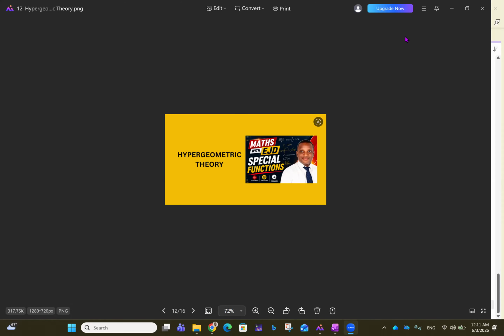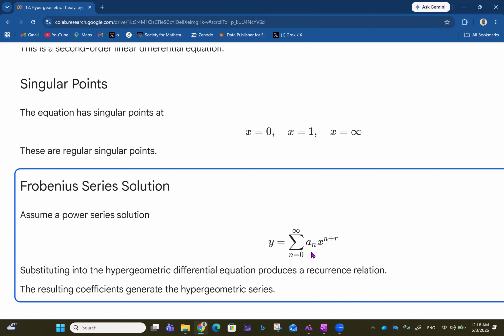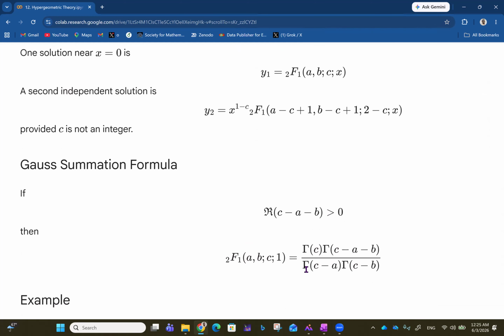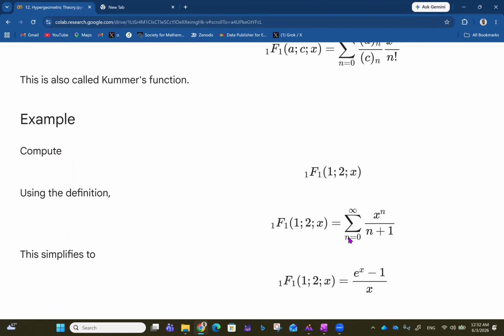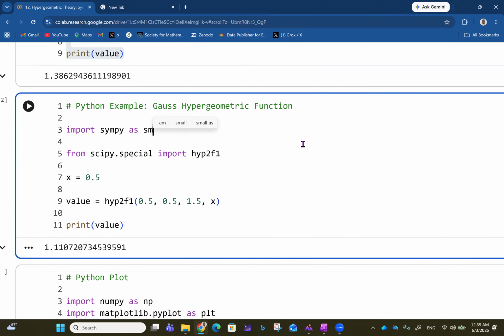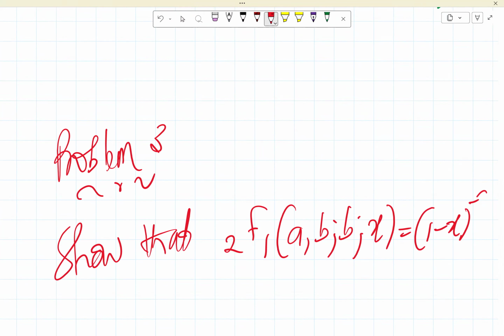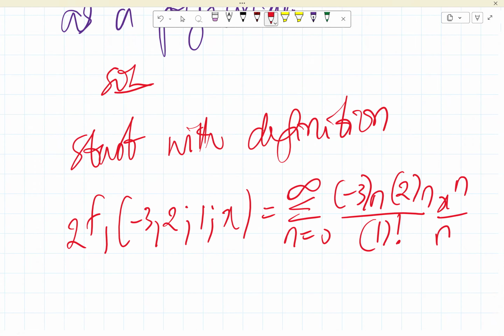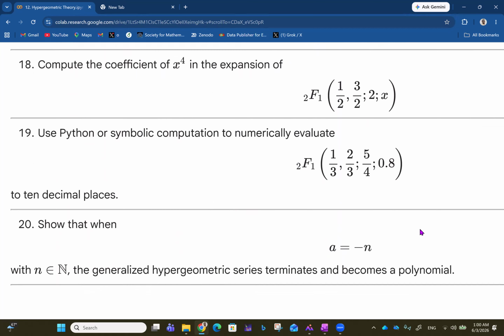12. Hypergeometric Theory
In this advanced mathematics lecture, we explore the fascinating world of hypergeometric theory from a systematic and intuitive perspective.

The video covers hypergeometric differential equations, hypergeometric series, Gauss hypergeometric functions, transformation formulas, analytic continuation, confluent hypergeometric functions, Kummer functions, Whittaker functions, and generalized hypergeometric functions with detailed explanations, worked examples, and computational demonstrations using Python.

This lesson is designed for students of applied mathematics, mathematical physics, engineering mathematics, special functions, and advanced differential equations who want a deep conceptual and computational understanding of one of the most important structures in modern analysis and theoretical physics.